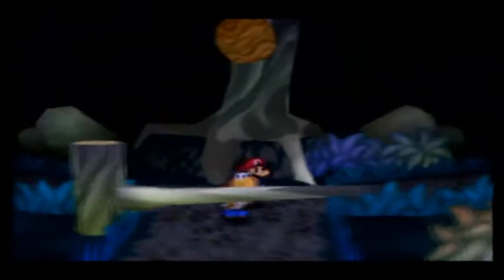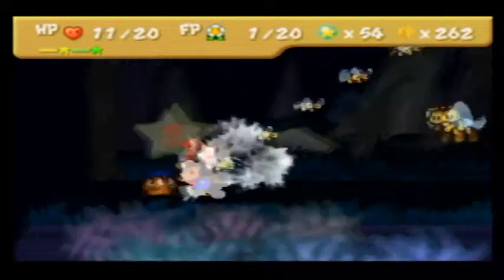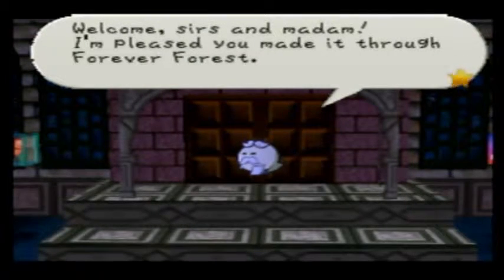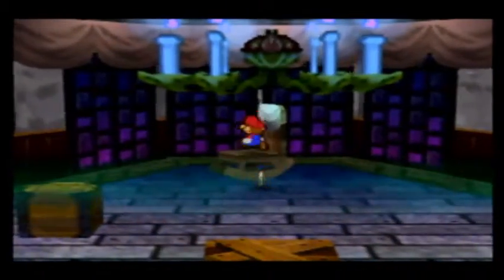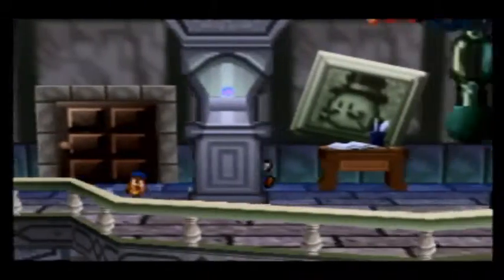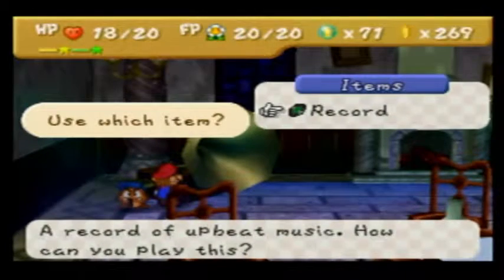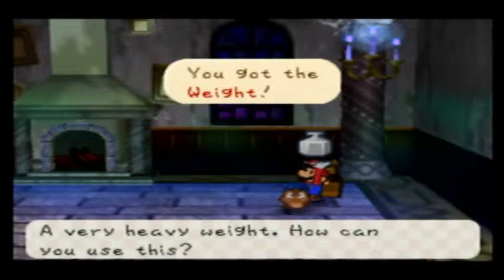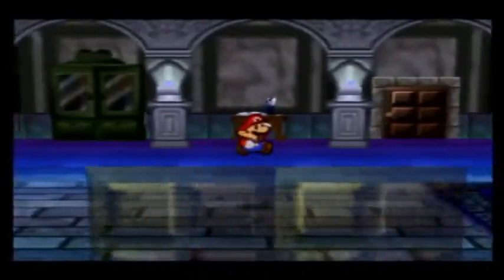Paper Mario Part 29 - Boo's Haunt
In this episode I enter the haunted mansion.

Sound quality receives its first improvement. I'm a bit louder than I was previously so enjoy the video.
Uploading this has been long over due, but work and laziness has its ways of getting in the way.